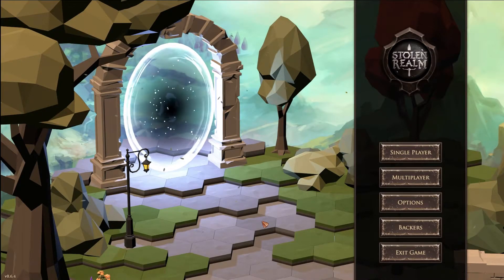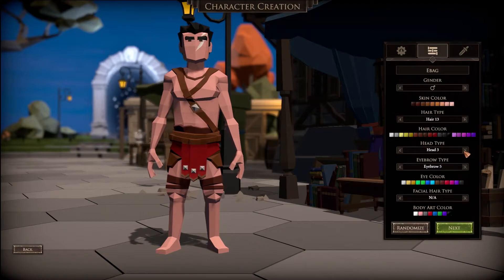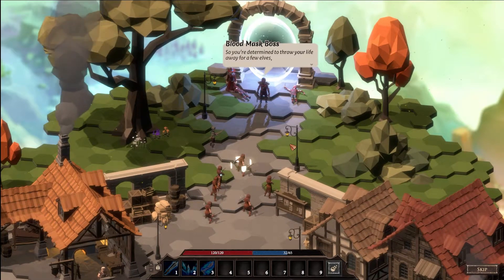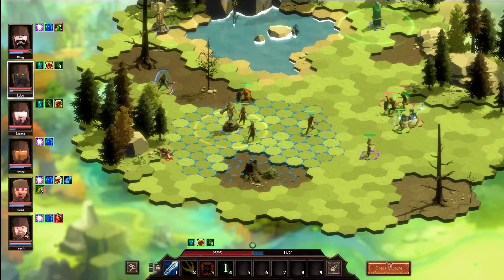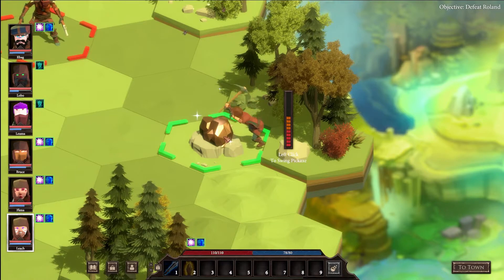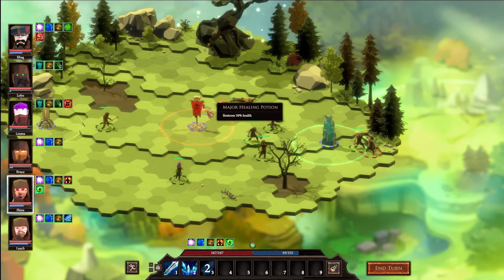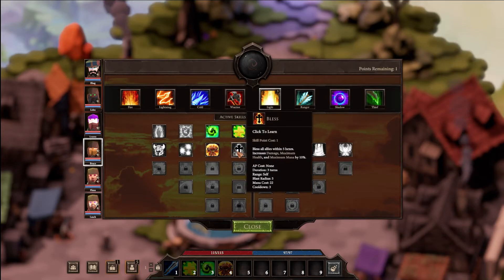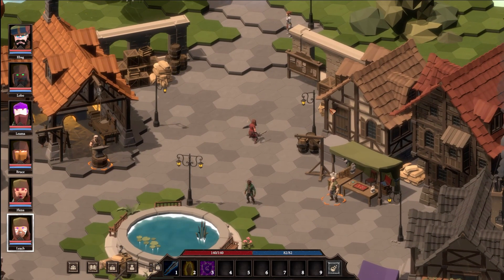Stolen Realm Gameplay - Lets Try It Out - Turn Based Strategy Meets Action RPG - Dungeon Crawler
Stolen Realm steam

Welcome to the Lets Try It Out Series, where I search the web for new and upcoming Indie games that peek at my interest. The goal is to play Stolen Realm for about an hour to give my first impressions of the Stolen Realm Gameplay. This way you can all see what Stolen Realm looks like and how Stolen Realm plays. It is a way to help before you buy!

Be sure to check out my Twitch Channel to see games like Kynseed, Stolen Realm and many more being played live. I would really love for you to stop by and hang out with me!

Today's Video is a Stolen Realm lets play, on Stolen Realm gameplay 2021.

With that being said, let's Play Stolen Realm!

"Stolen Realm":  Turn based strategy meets action RPG in this dungeon crawling looter. Venture forth alone or with friends through online co-op. Conquer as a single champion or with a party of up to 6. Master deep and satisfying, tactical combat. Recover the Stolen Realm.

After Playing the Stolen Realm rpg for an hour now, I can say that I am excited to give a full Stolen Realm playthrough. The Story has me intrigued, as well as my party and the loot system. The tactical combat is very satisfying and fun.

The stolen realm video game takes inspiration from games like For The King, Dark Deity, and other RPG tactical combat games.

Thank you for stopping by my channel where you will find a variety of indie games, such as roguelikes, action rpg, Survival Games, Building Games, Simulation Games, and more.

Game Tags:
Early Access Turn-Based Tactics Party-Based RPG tactical combat
 stolen realm video game stolen realm rpg